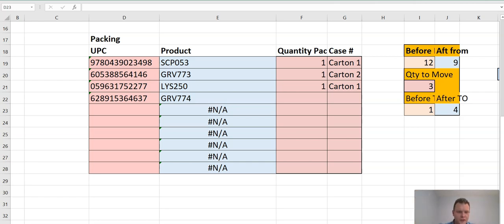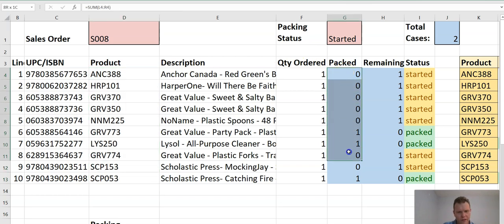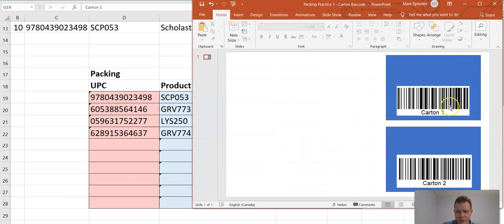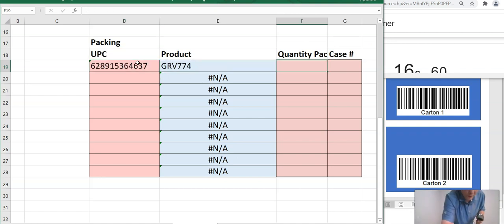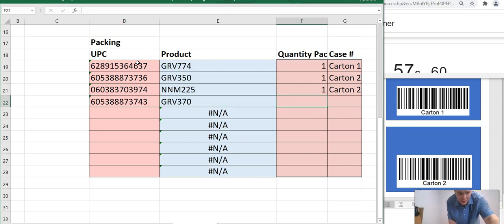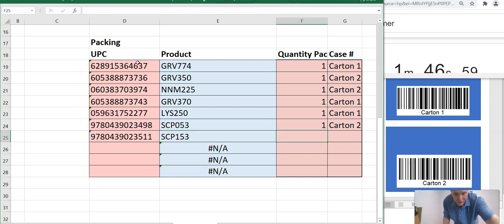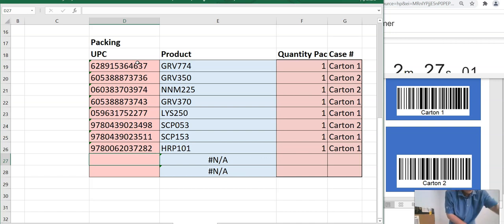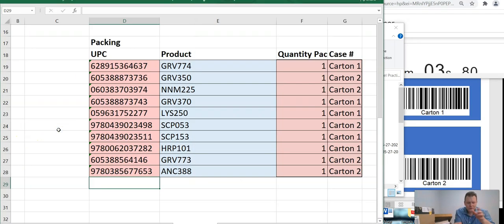Packing with Excel Scanner and Barcode - KWEST - Solomon College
The KWEST (Key Workplace Essential Skills Training) warehousing program is designed to equip newcomers with skills needed to succeed in the warehouse.

Based out of Solomon College, it is aimed at newcomers who have never obtained a certificate inside of Canada.